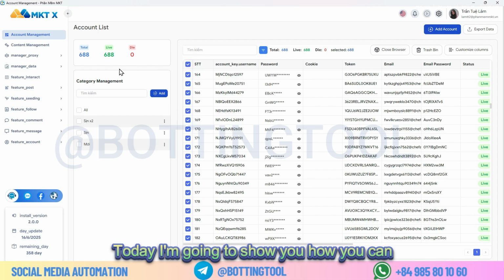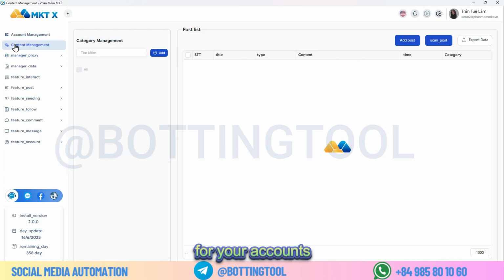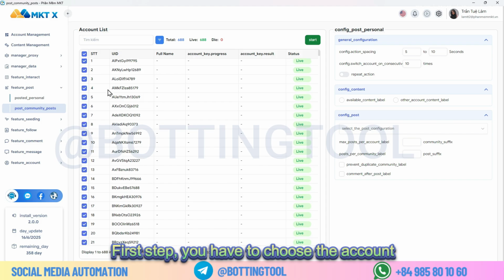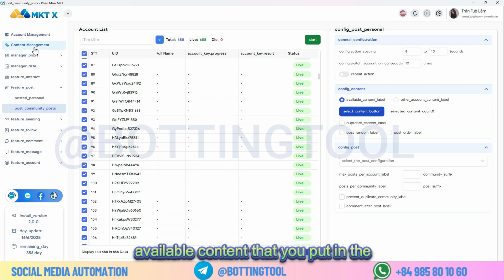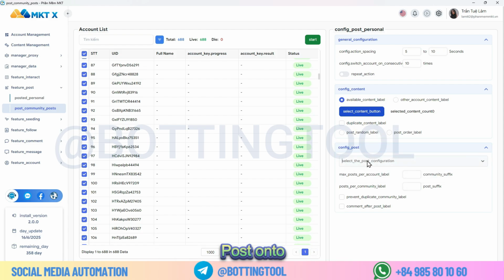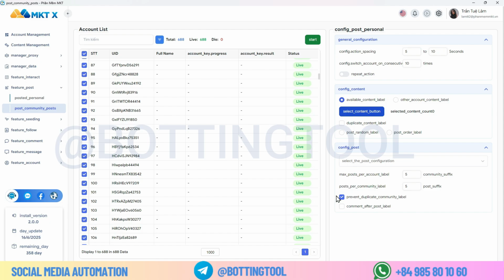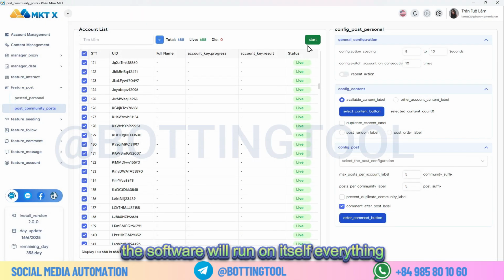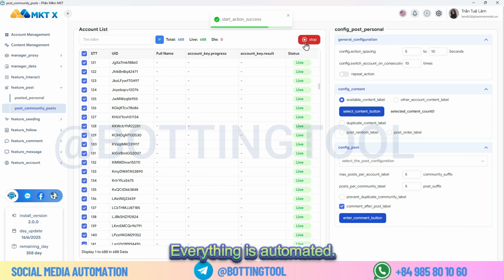Auto Tweet On X | Managing 999+ X Accounts With This Automation Software